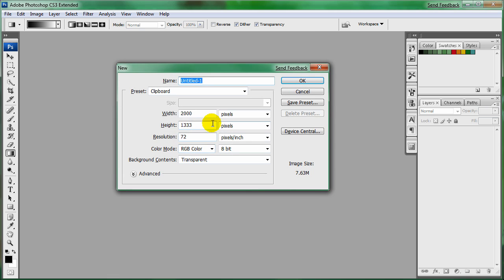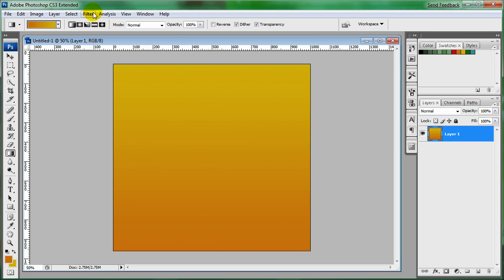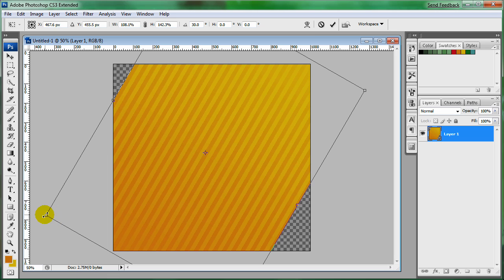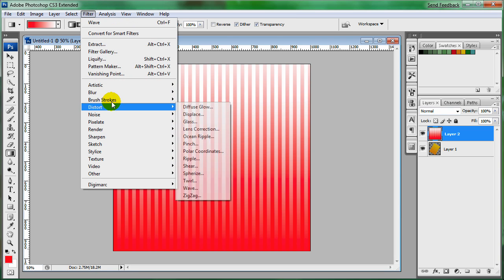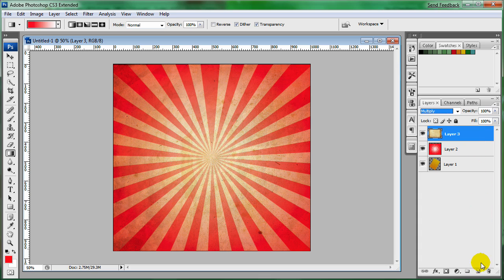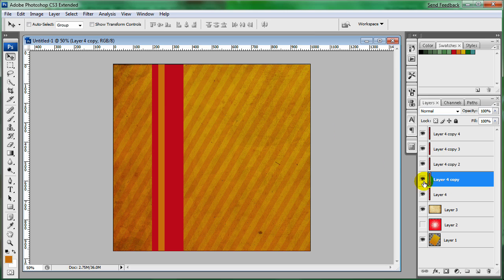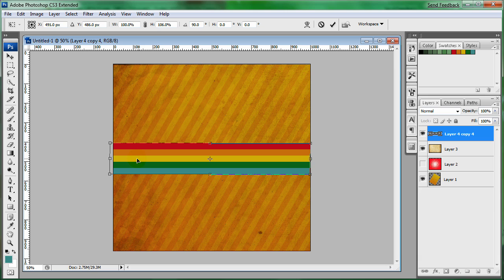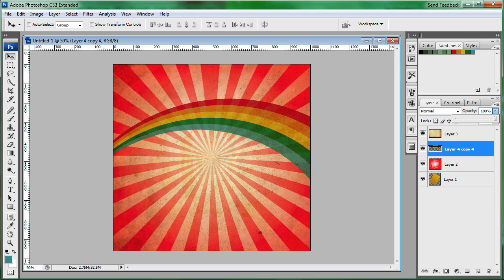Photoshop Retro Effect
I show how to create the most common retro effects.

Be sure to check out for many more great tutorials